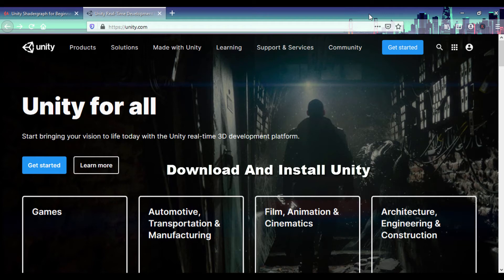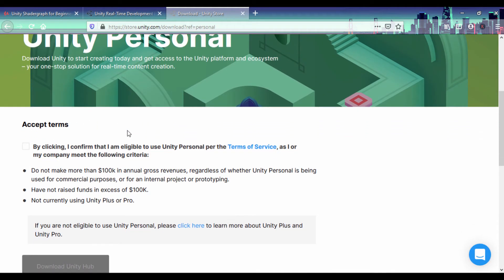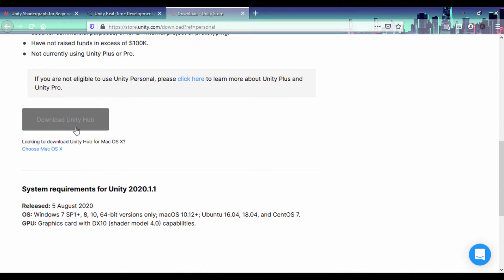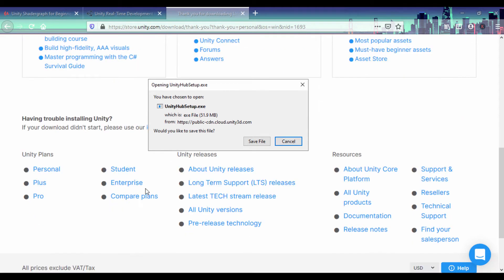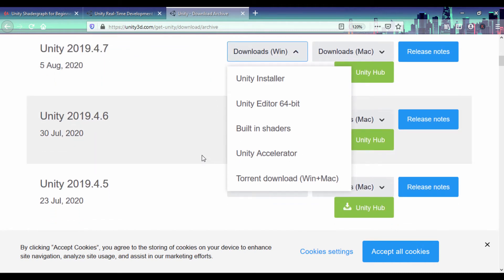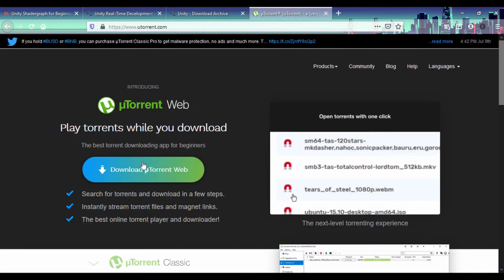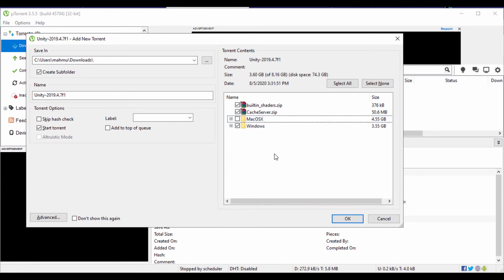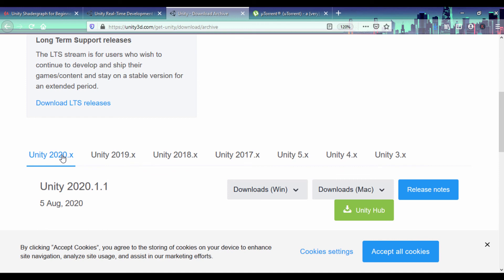How to Download and Install Unity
Hello there, in this video we will learn how to download unity, its installation and how to use a torrent to download unity.

New to Unity? checkout my beginner course on creating Shader's with Unity's Powerful Shader graph.

Shader graph allows anyone to create shaders without code.